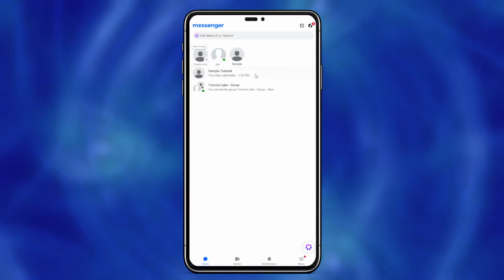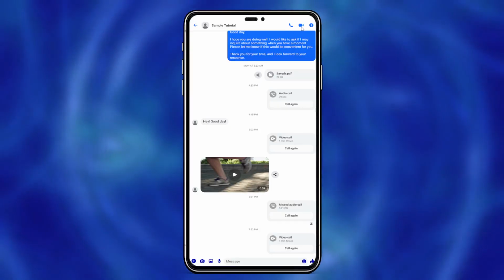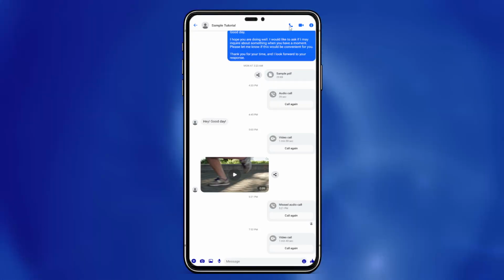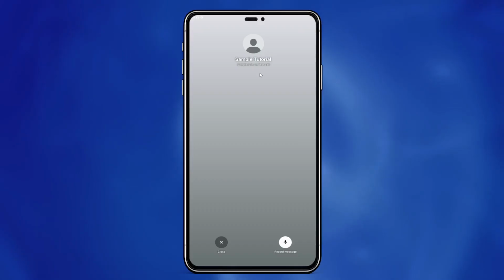How To Know If Someone Is In Another Call In The Facebook Messenger App (Full Guide 2026)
In this video, you'll learn how to know if someone is on a call Messenger, check if Facebook Messenger contact is busy, tell if Messenger user is in another call, detect active call status on Messenger app, see if friend is already on a call Messenger, find out if Messenger contact is engaged, verify if someone is talking on Messenger, understand Messenger call status for contacts, guide to checking Messenger busy status, is a Facebook Messenger user busy on call, how to confirm Messenger user is talking, Messenger app multiple call detection